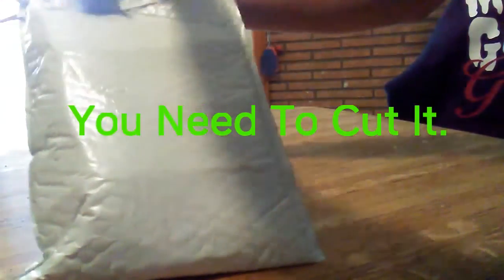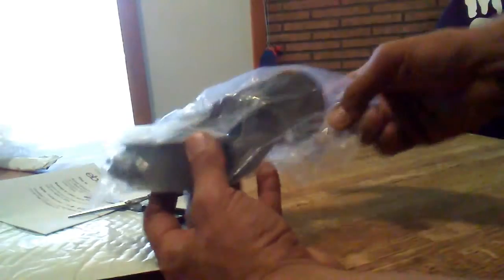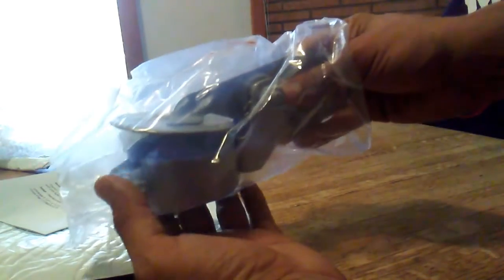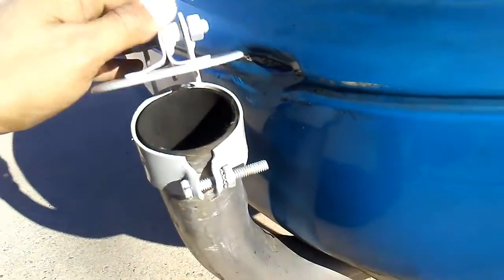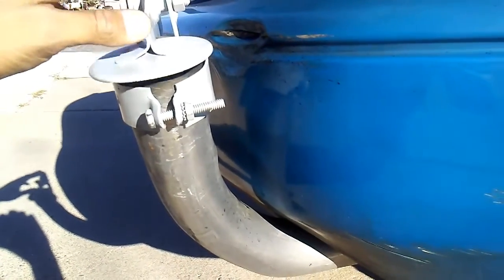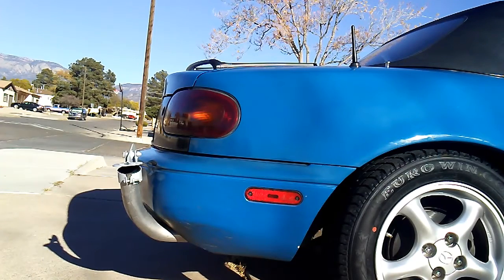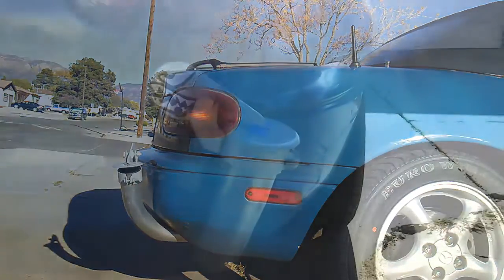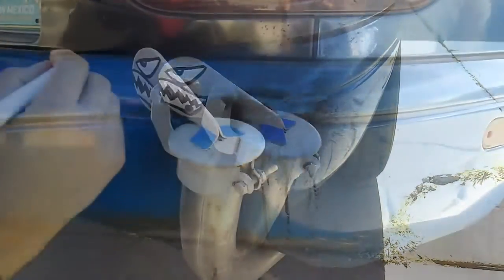Exhaust Flapper For The Boso Pipe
Today I put a exhaust flapper on the Boso Pipe then my brother drew on it looks really cool now.